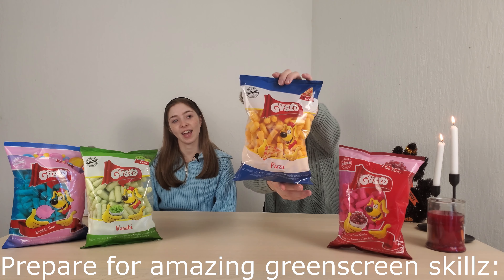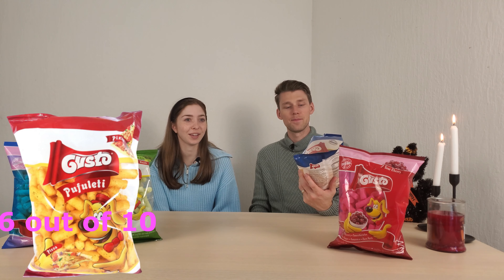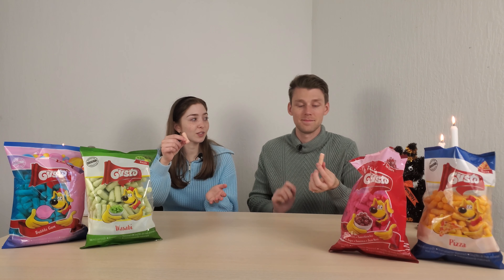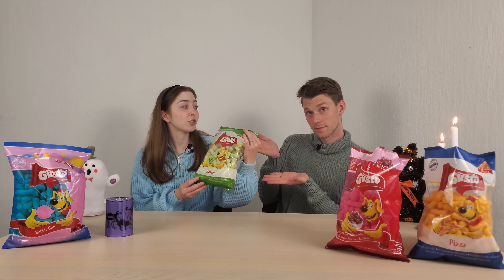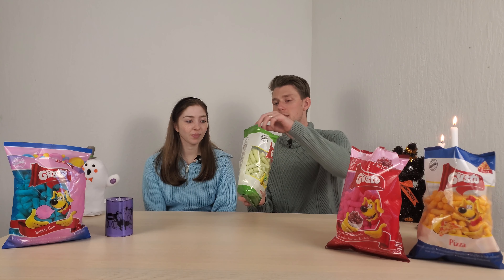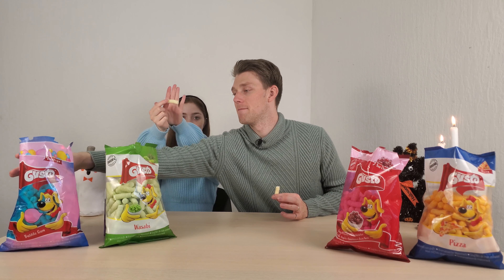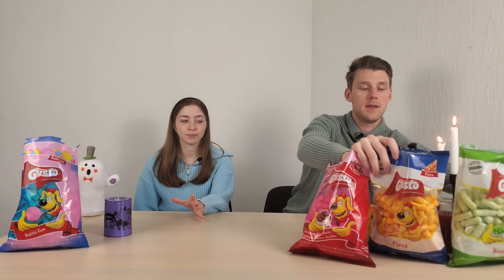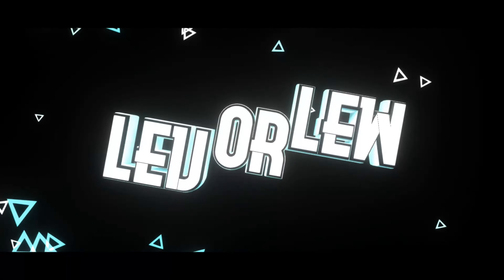Trying Gusto Corn Puffs BIZZARE flavors -Wasabi, Pizza, Bubblegum, Cherry- and ranking them! :)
What the HECCCCKKKK is a corn puff? Find out in todays unmissable video!!!

Check out some of my other videos! I'm sure you're bound to like at least a few of them.